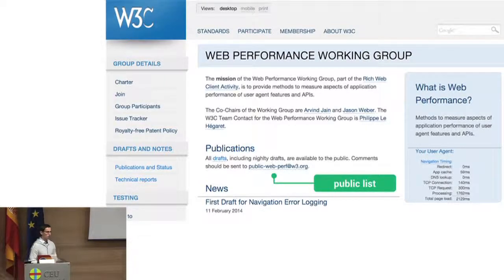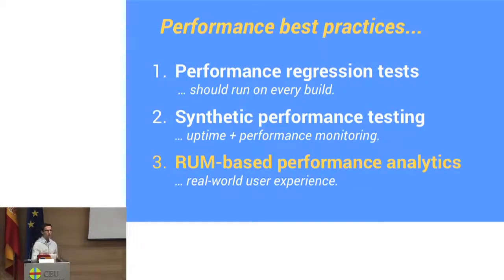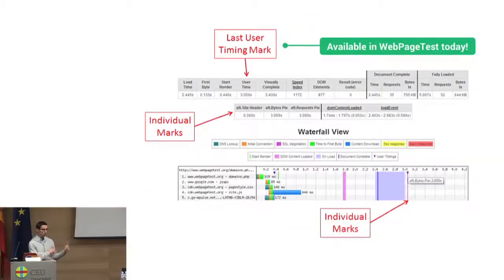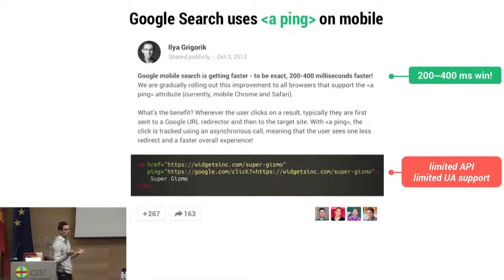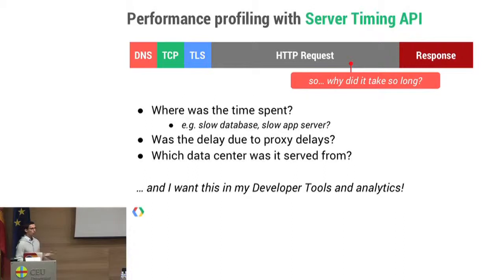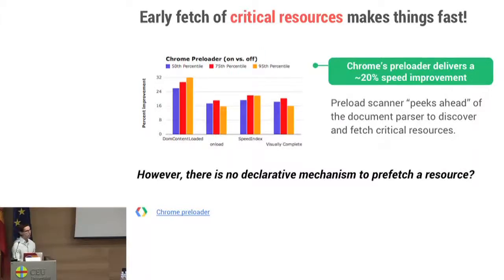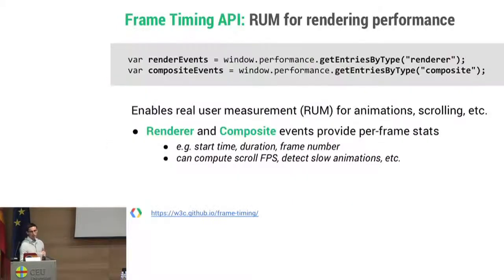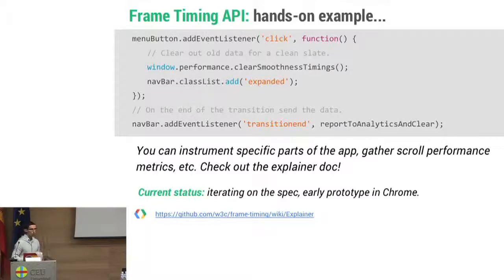Ilya Grigorik | News from the W3C webperf landia | Codemotion Madrid 2014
Analytics requests getting lost, or need better and more careful handling? Error Logging and Beacon APIs will help. Wondering about the current network weather? Network Information API to the rescue. Need detailed resource and navigation performance stats? ResourceTiming and NavigationTiming APIs are keep getting better. Finally, wondering how to help the browser optimize your page loads? Resource Hints is a new spec in progress...

We'll take a quick tour of the latest perf-related specs, their use cases, and implementation status.